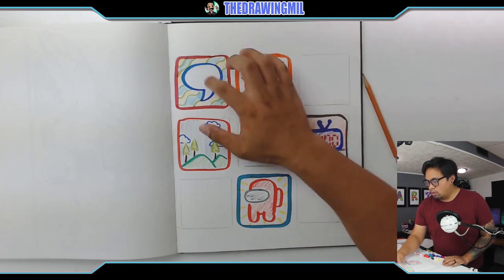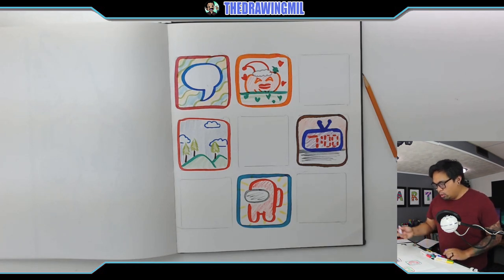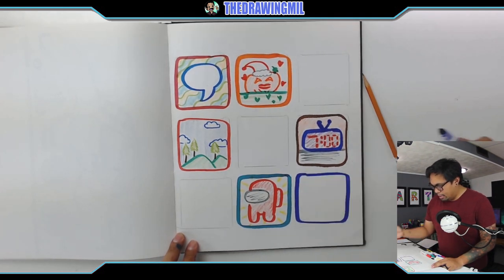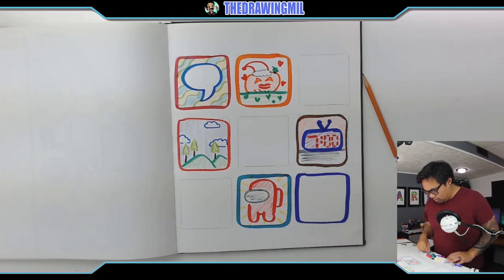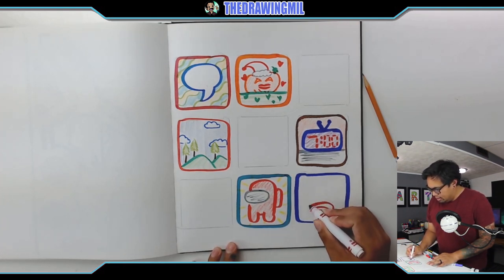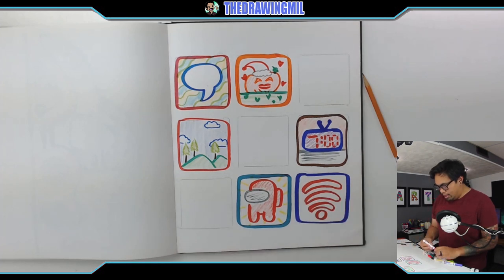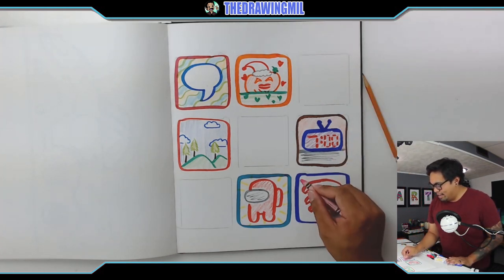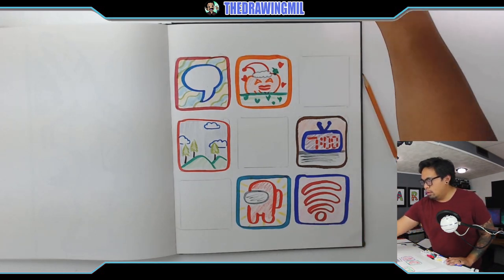4th and 5th Grade Week 12: DIY App Icons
Figured I incorporate tech and your creativity together and see what kind of app icons you can create. I can't wait to see what you come up with!